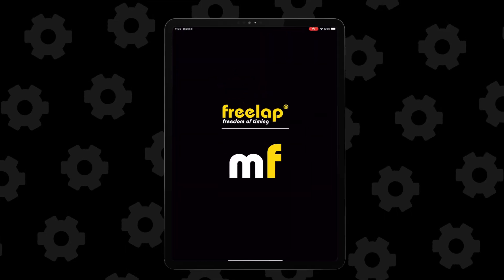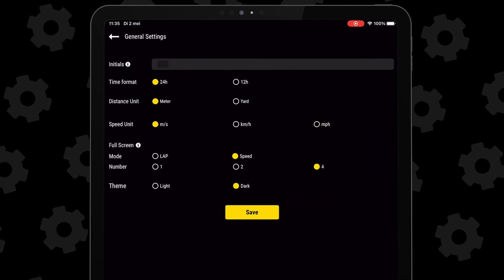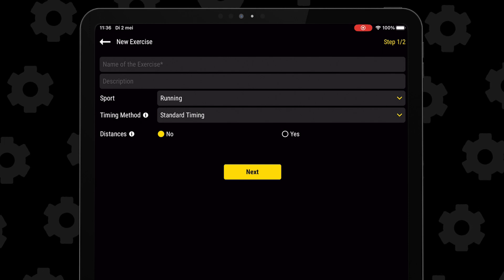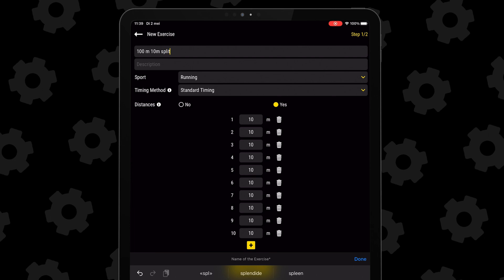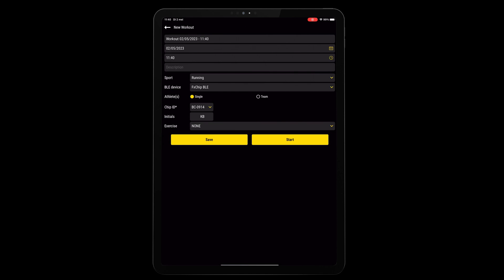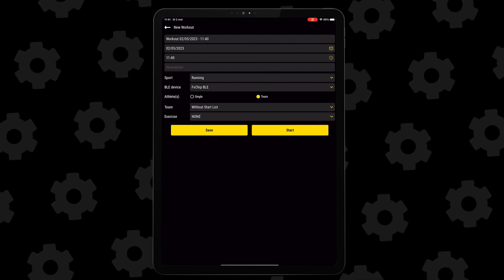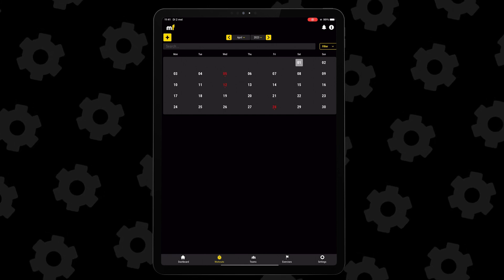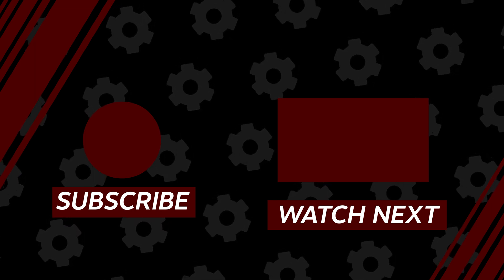"MyFreelap" app - 2023 redesign explained (update 5.0.1)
In this video we will go over the 2023 redesign of the "Myfreelap" app. The Freelap timing system got even better with this new update. Creating sprint training sessions is even easier.